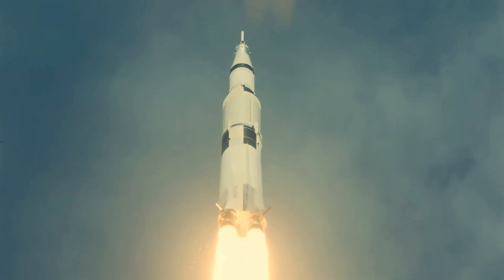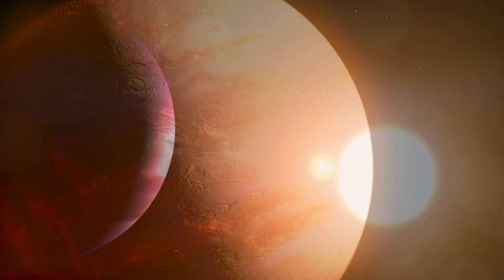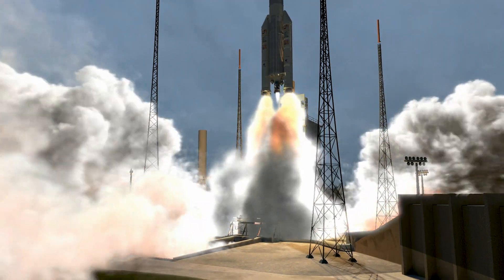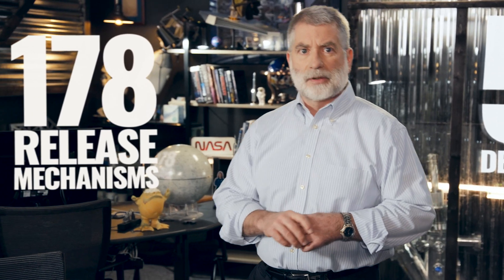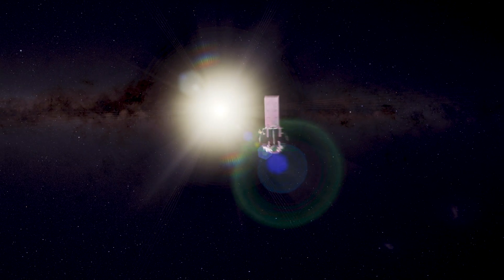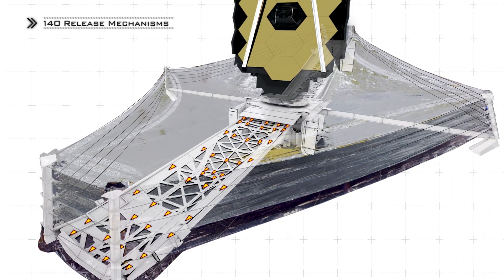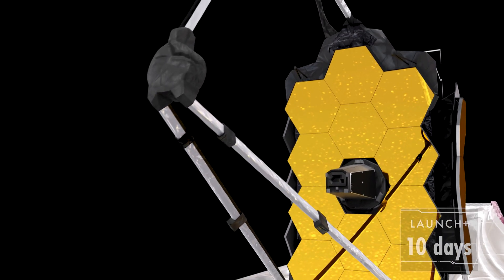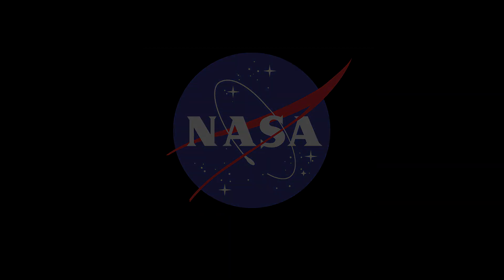29 Days On The Edge - James Webb Telescope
The greatest origin story of all unfolds with the James Webb Space Telescope. Webb's launch is a pivotal moment that exemplifies the dedication, innovation, and ambition behind NASA and its partners, the European Space Agency (ESA) and Canadian Space Agency (CSA), but it is only the beginning. The 29 days following liftoff will be an exciting but harrowing time. Thousands of parts must work correctly, in sequence, to unfold Webb and put it in its final configuration, all while it flies through the expanse of space alone, to a destination nearly one million miles away. As the largest and most complex telescope ever sent into space, the James Webb Space Telescope is a technological marvel. By necessity, Webb takes on-orbit deployments to the extreme. Each step can be controlled expertly from the ground, giving Webb’s Mission Operations Center full control to circumnavigate any unforeseen issues with deployment.